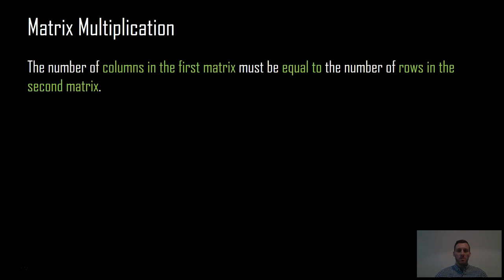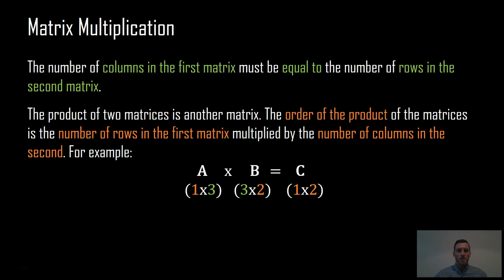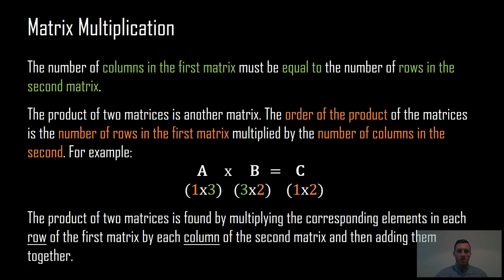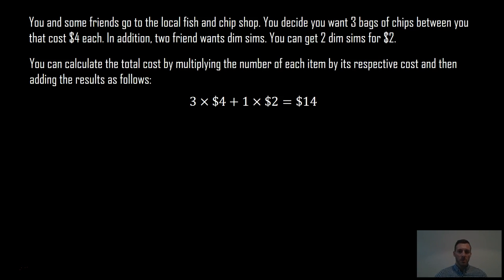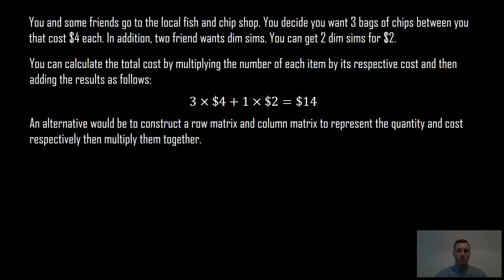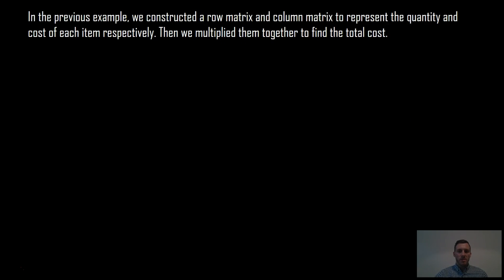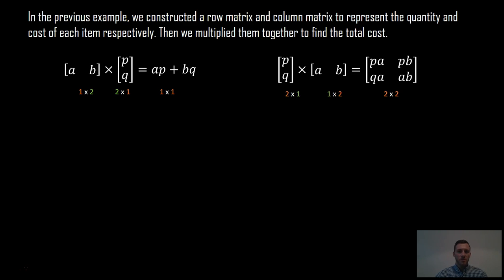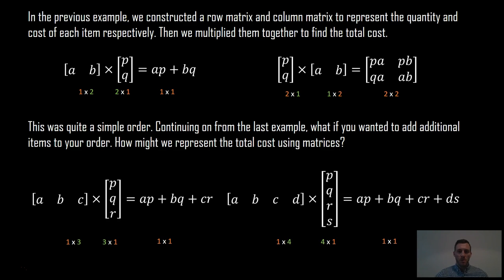Matrices - Matrix Multiplication Introduction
In this video we are going to introduce matrix multiplication. Matrix multiplication has numerous applications in many areas of mathematics, as well as in applied mathematics, statistics, physics, economics, and engineering.

If you are looking at slightly more advanced multiplication, please refer to my matrix multiplication video or my video on using the graphics calculator for matrix operations.